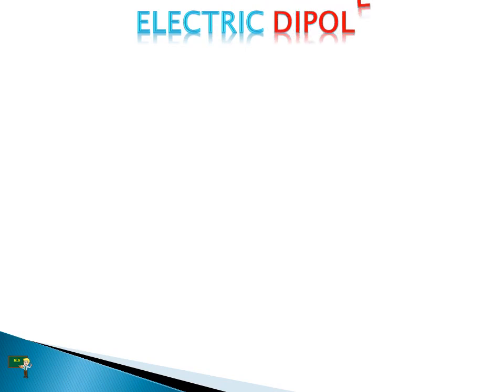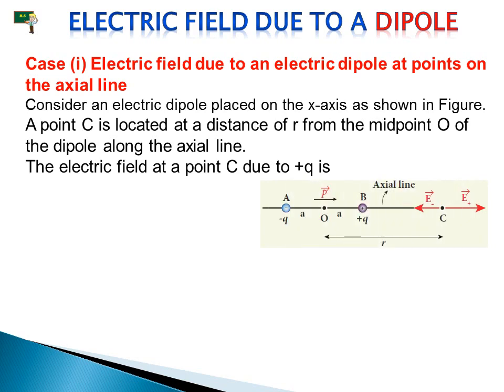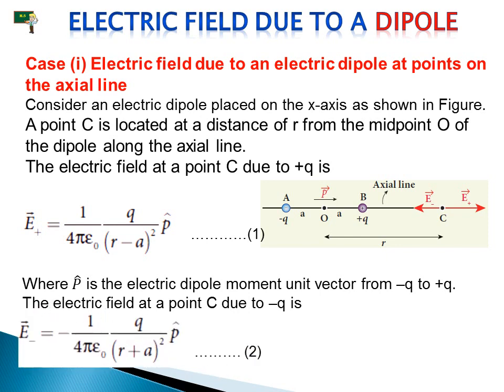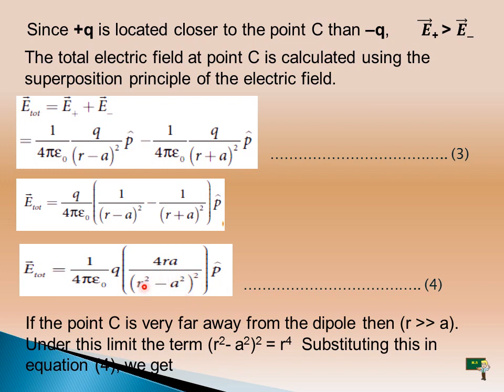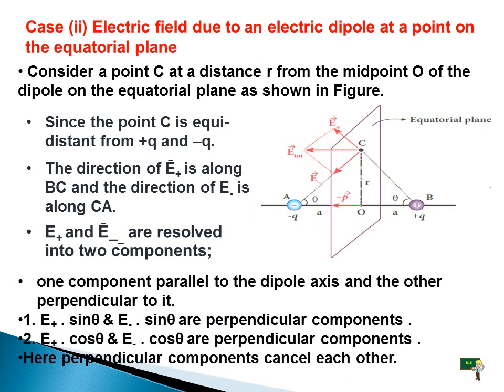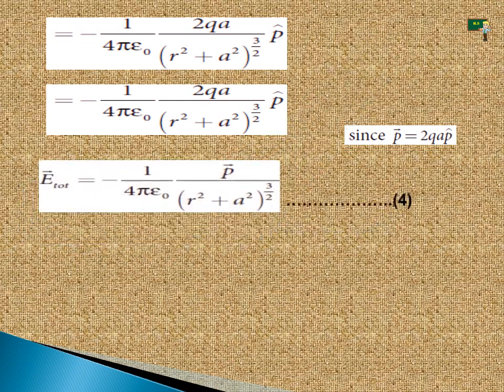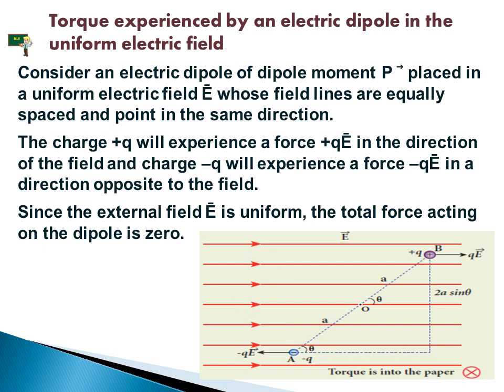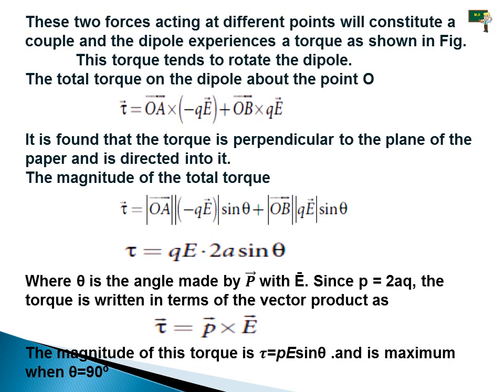ELECTROSTATICS VIDEO 6